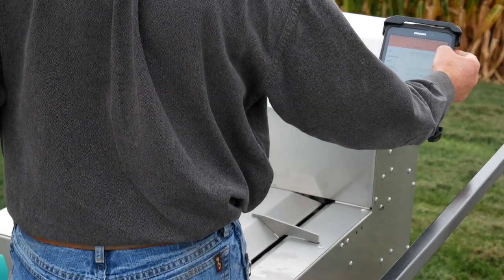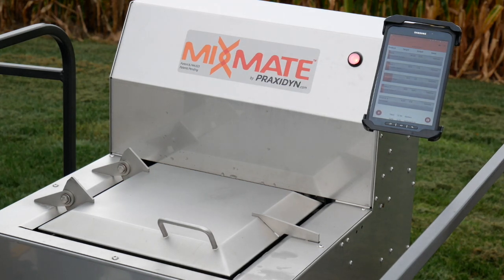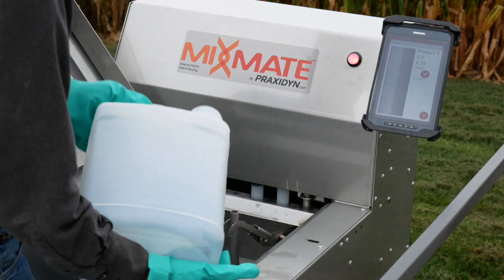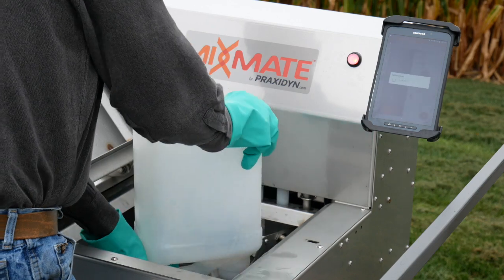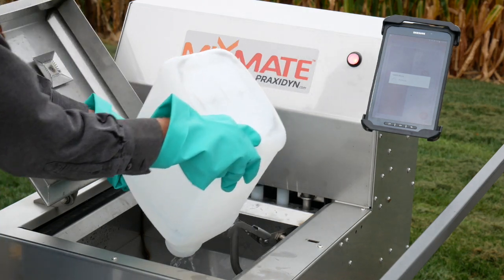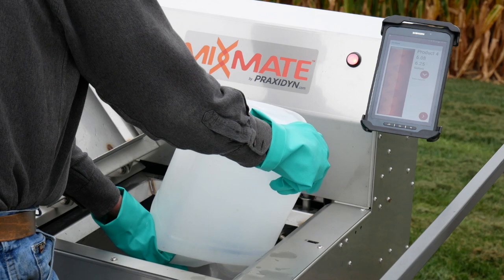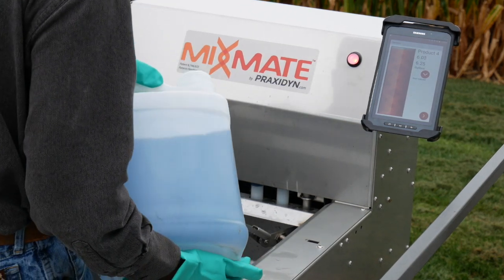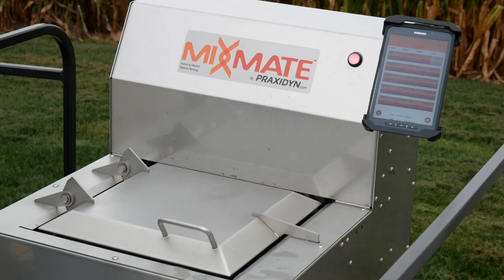Experience the Mixmate Farm Chemical Mixing System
Experience the Mixmate ag chemical mixing system.  This portable chemical mixing system is designed for a spray tender trailer.  The chemical inductor measures by weight and our patent pending jug processing is featured.  Chemicals are also simultaneously mixed using flowmeters.  This 50-acre example is mixed in under 3 minutes.

The most expensive products usually come in small packages and the Mixmate chemical inductor offers the highest accuracy for measuring these products. The inductor weighs the products as they are added to the batch mix.  No premeasuring is required.

Mixmate Flow is our volumetric based chemical mixing system.  It is a low-cost way to get started with automated mixing.  Mixmate Flow comes as a simple unit with all of the wiring in place.  Just mount the assembly in either the horizontal or vertical orientation and connect the hoses.  The assembly is mounted between the water supply tank and the transfer pump on your chemical mixing trailer.

The Android app controls the mixing system and does all of the recordkeeping.  The chemical mixing app calculates the chemical blends and records the actual amounts used in the mix.  The mixing records are created automatically and accurately saving time in the field.  Data is backed up to the Intersect cloud service.  Work orders, work records and reporting can all be done in the app or in the Intersect cloud service.  Data is synchronized between the Android tablet and Intersect when a data connection is available.

The modular design of Mixmate allows the system to be configured as needed and can be expanded at any time.  Mixmate is the first system designed to be used on the farm with data integration and portability.  No other system offers the features and flexibility of Mixmate for automated mixing and recordkeeping.  The combination of features is unique in the world.